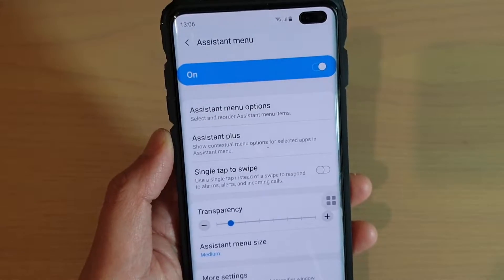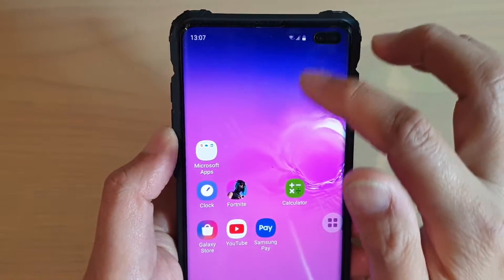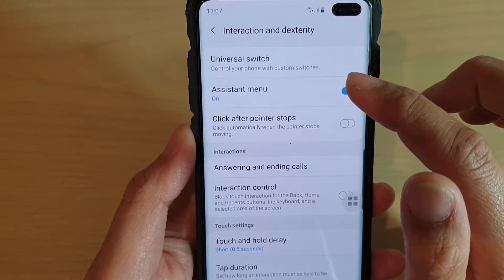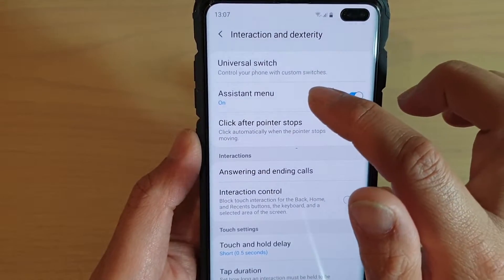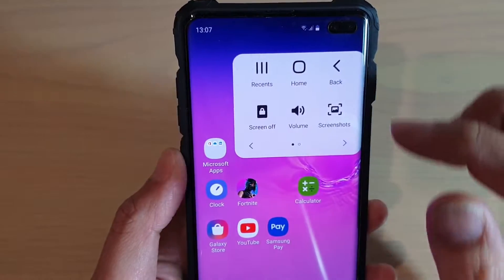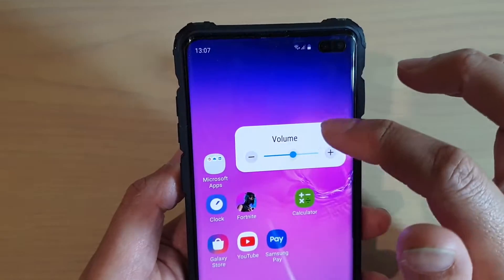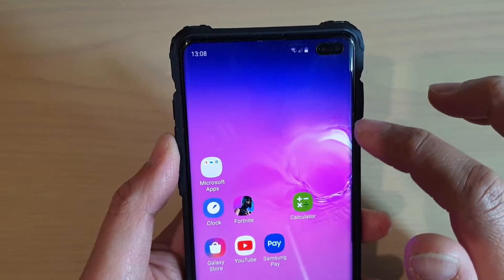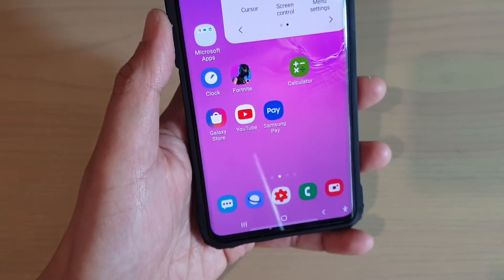Galaxy S10 / S10+: How to Enable / Disable Assistant Menu Shortcuts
Learn how you can enable or disable the Assistant Menu Shortcuts on Samsung Galaxy S10 / S10+ / S10e.